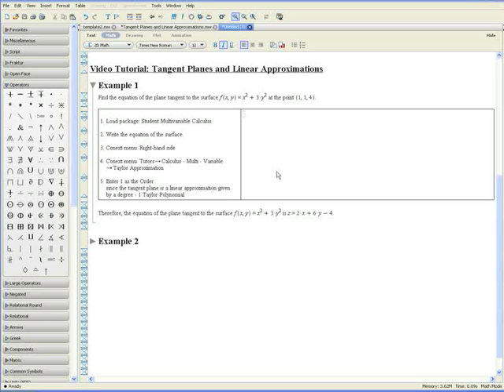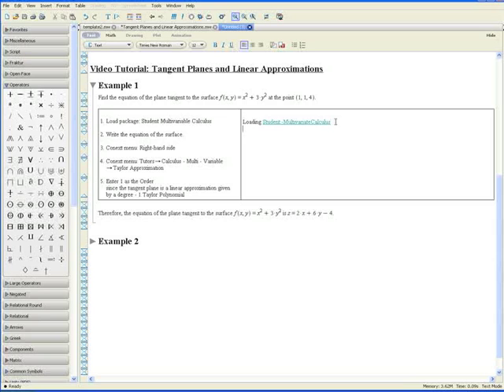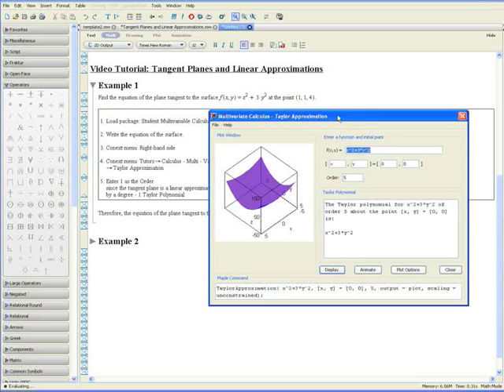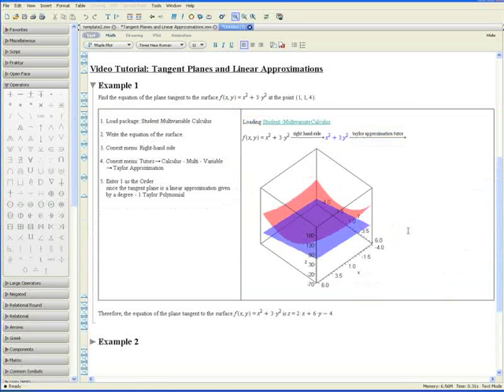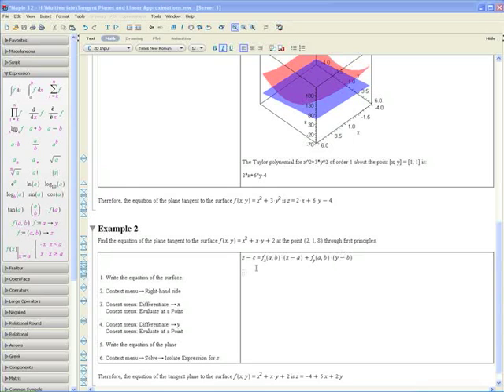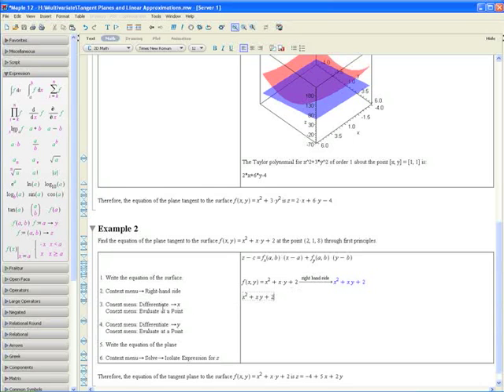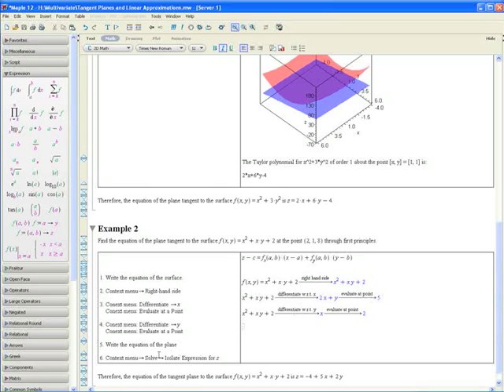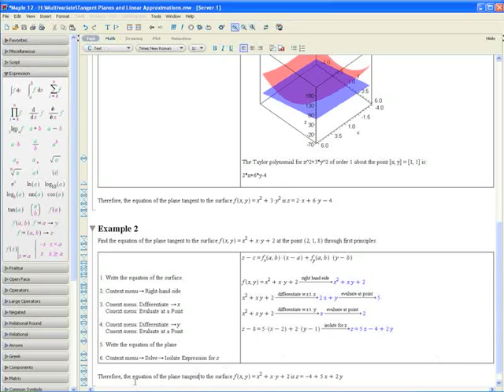Tangent Planes and Linear Approximations